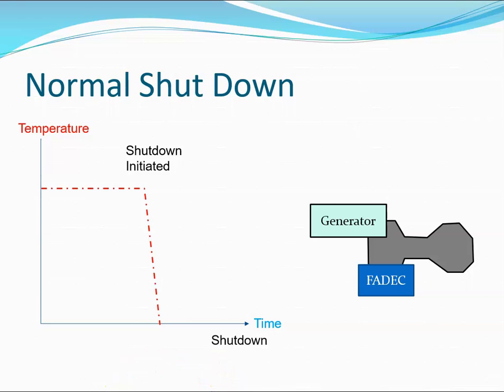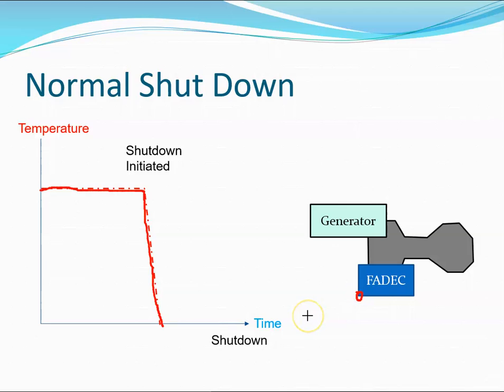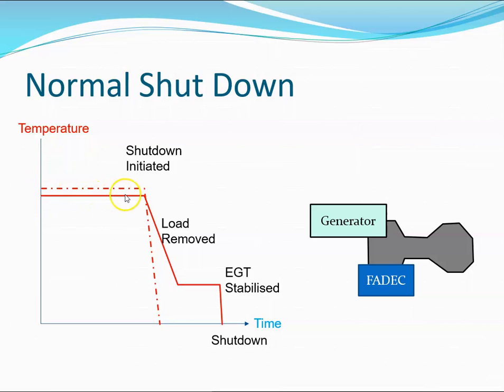APU Shut Down and Cool Down Period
An explanation of the APU cool down period.